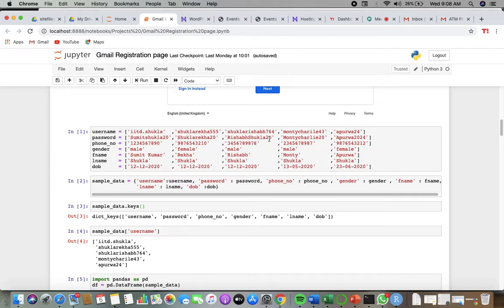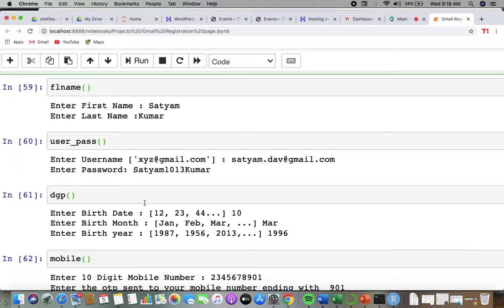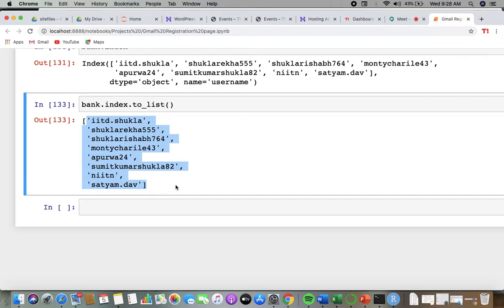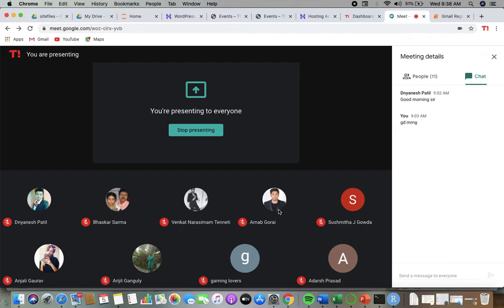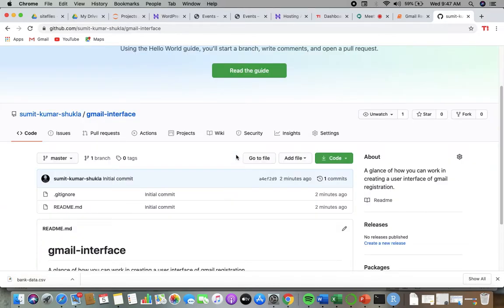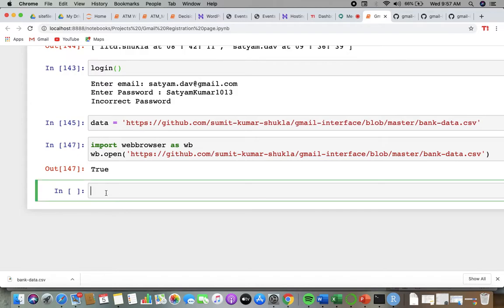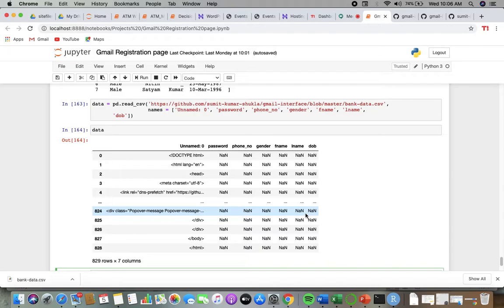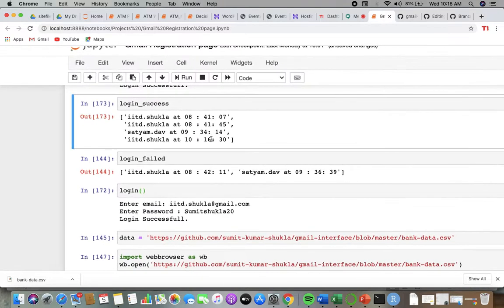Python Training | Gmail - II